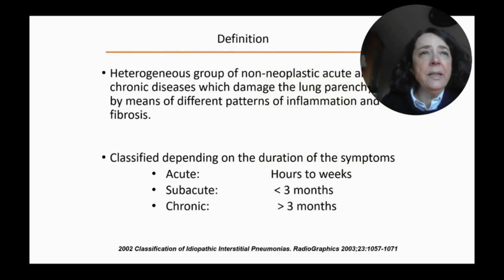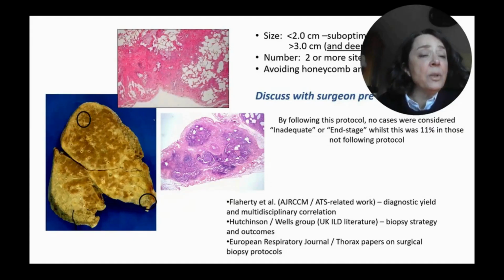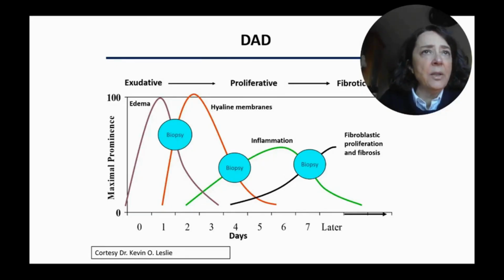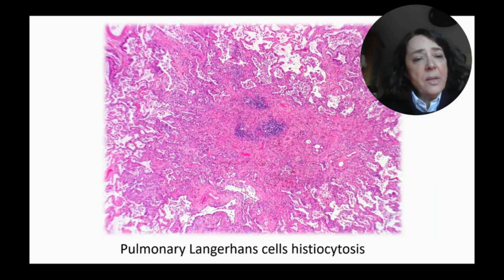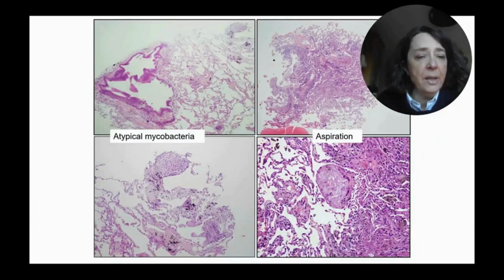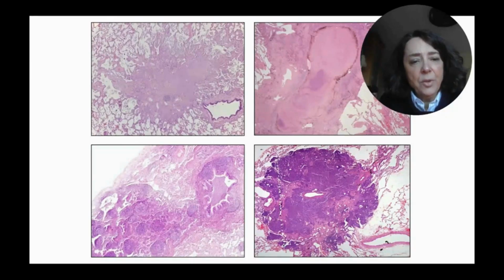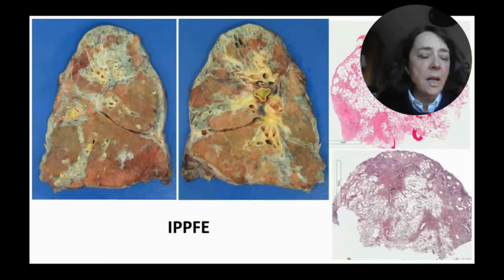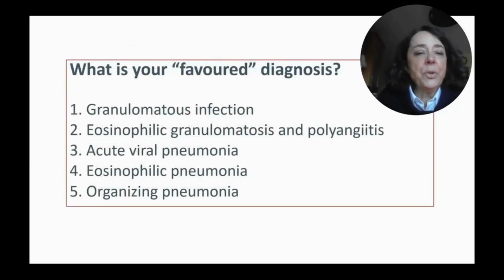Richard Byers -Dr M. Ángeles Montero-Fernández - Interstitial lung disease (April 8th 2026)